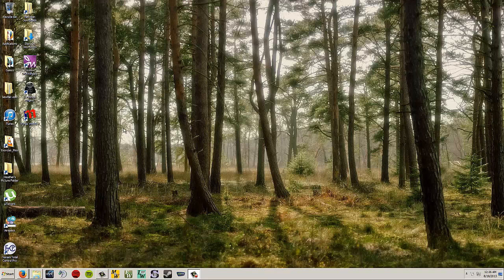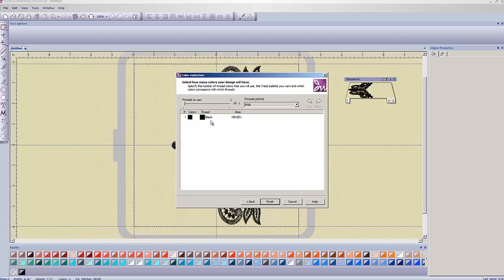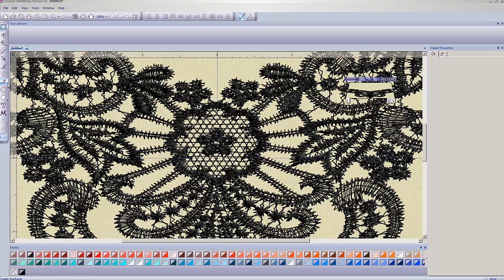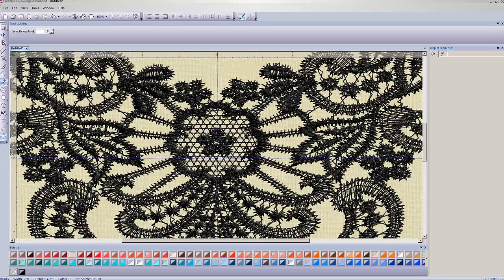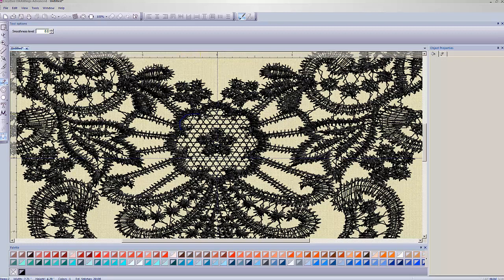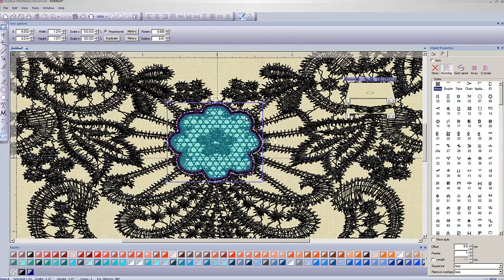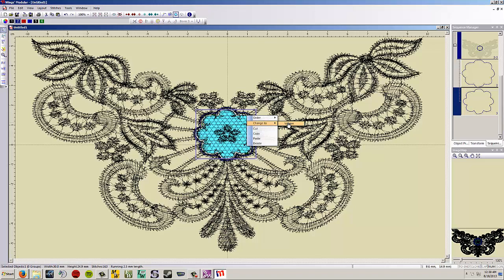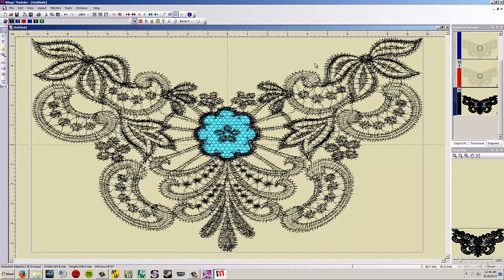Artistic Suite V6 - Cutwork Lace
Honestly after stitching this one out, it realllly needs more areas cut out, so follow the same steps on more than one place in a design like this. Of course, if you didn't go to my class you won't have the CD but you can use pretty much any lace design with open areas, so dig through your design library and find one.